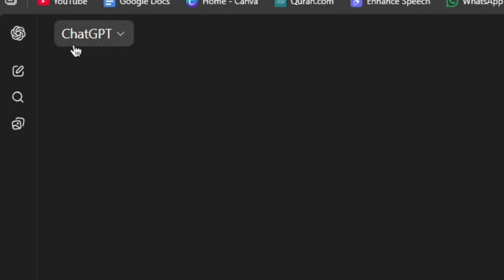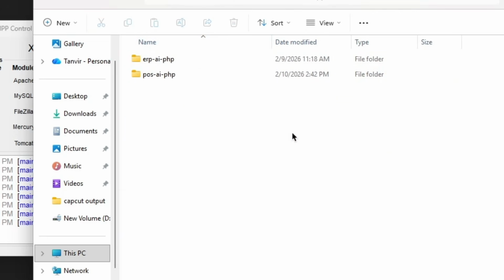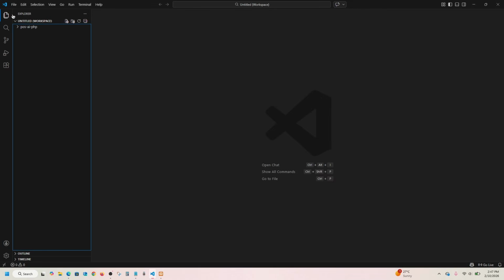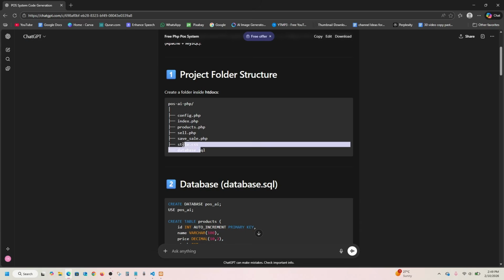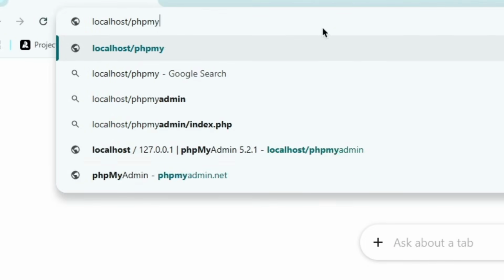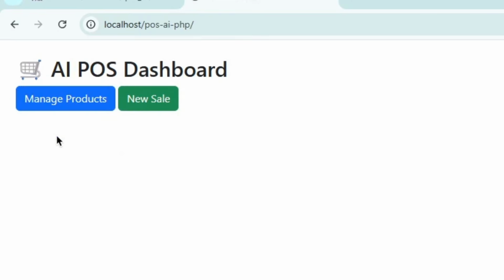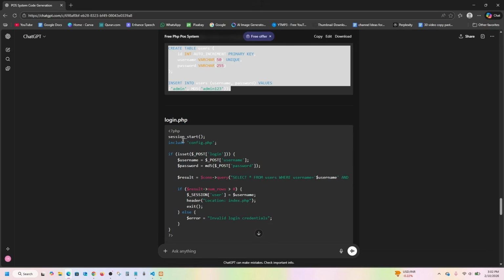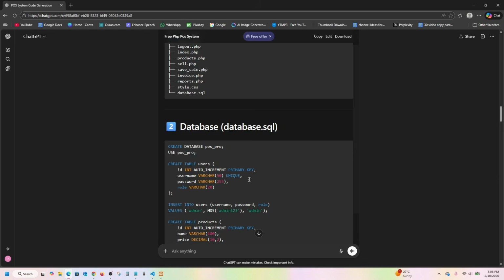How I Built a Full POS Software with AI for FREE (PHP + MySQL)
In this video, I’ll show you step-by-step how I created a complete **Point of Sale (POS) system** using **AI tools**, **PHP**, and **MySQL** — without spending any money.
You’ll learn how to build the full project from scratch, including the **login system, dashboard, product management, billing system, invoice print, reports, and modern UI design**.

This tutorial is perfect for **beginners, students, freelancers, and developers** who want to create real-world software projects using **free AI coding tools** and improve their portfolio.

* Planning a real POS project with AI
* Creating database & tables in MySQL
* Building login & authentication system
* Adding products, sales, and invoice features
* Generating reports and dashboard analytics
* Running the project on XAMPP localhost
* Using AI to speed up development 10×